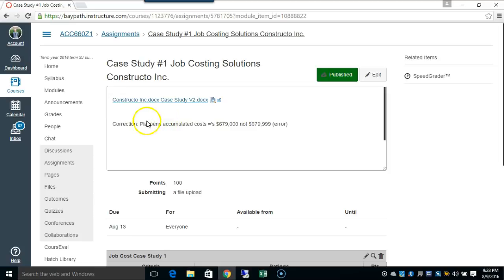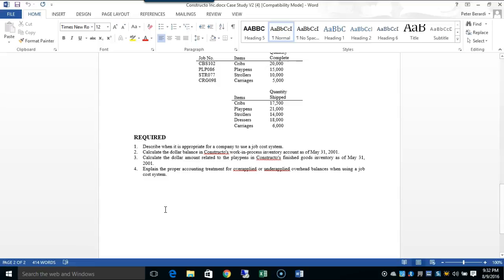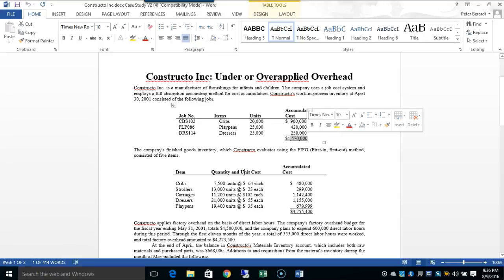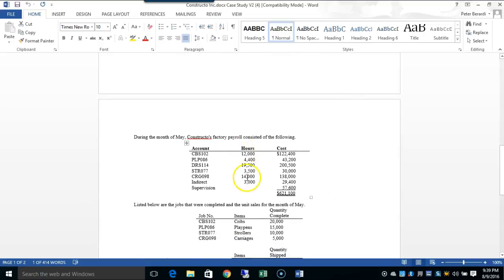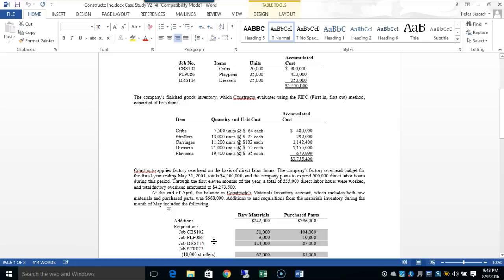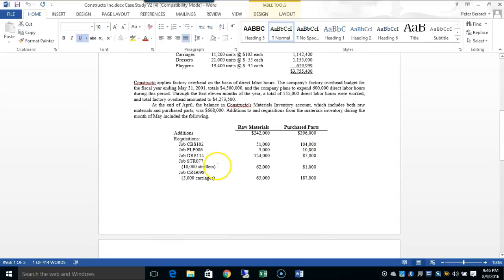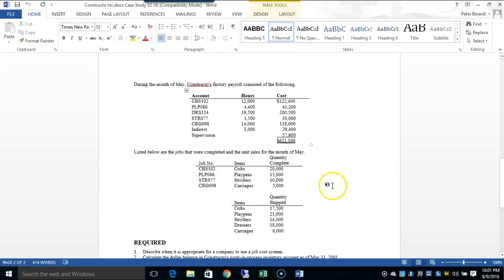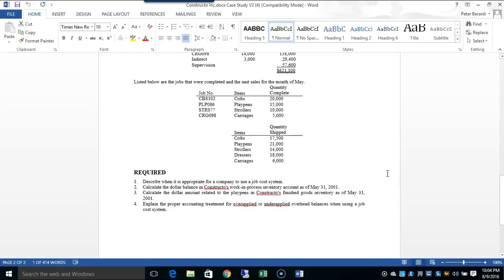Recording 38Case Study 1